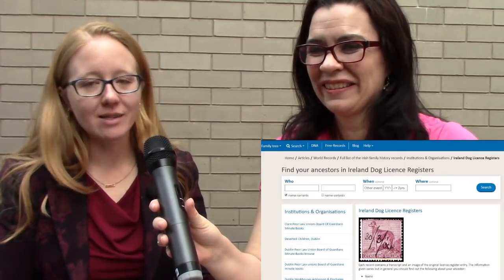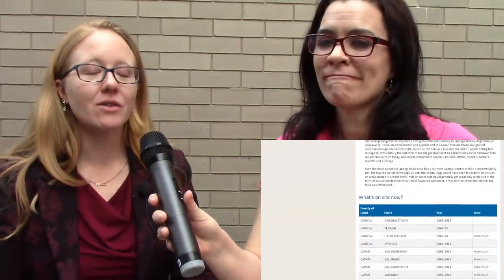British Genealogy Basics with Jen Baldwin of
Do you have British Ancestors?  Learn how to start climbing your British family tree from Jen Baldwin, from @Findmypast.

CONTINUE LEARNING

CHAPTERS

00:00 Introduction
00:40 Get Started in British Research
02:21 Start Research in the United States
03:50 Use Findmypast Card Catalog
04:59 What to do when you're stuck?
07:17 Why is genealogy fun?
09:12 British Research Depends on Location
11:39 Use City Directories
13:10 Get Help from Findmypast Customer Support